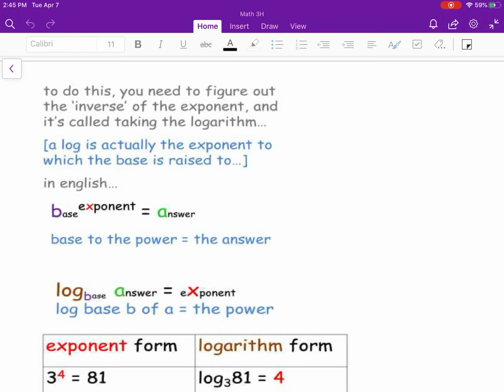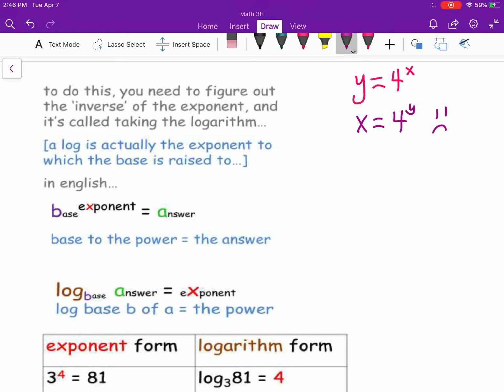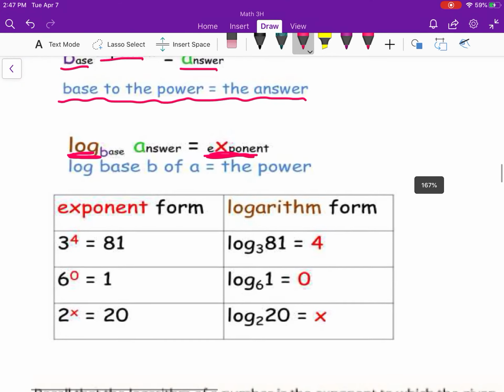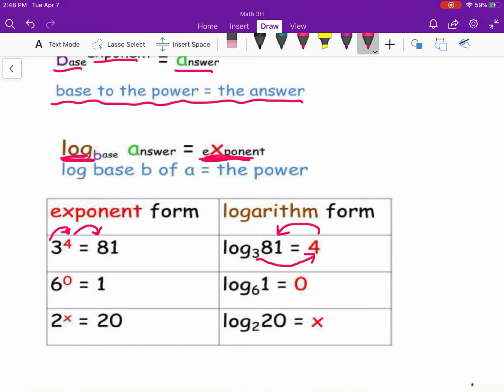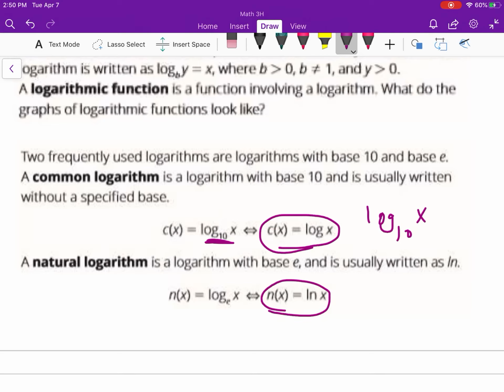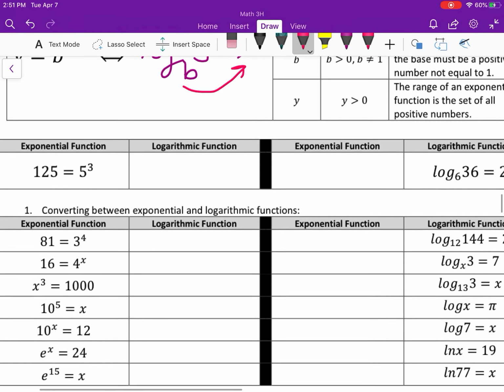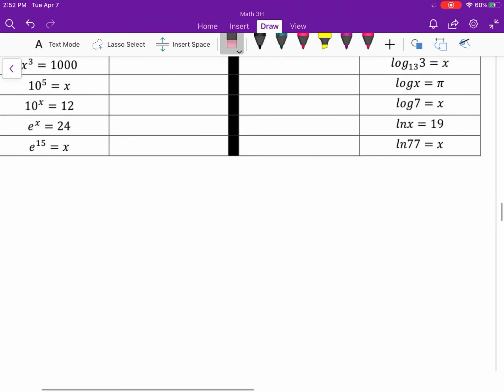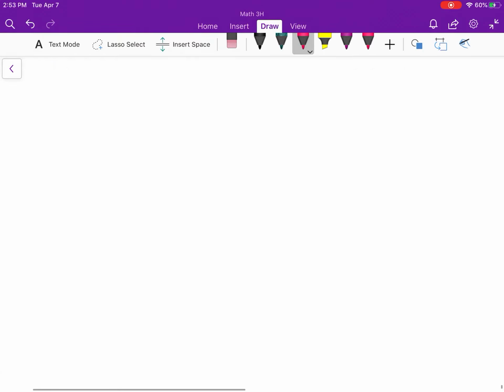3.2.3 part 2 video notes